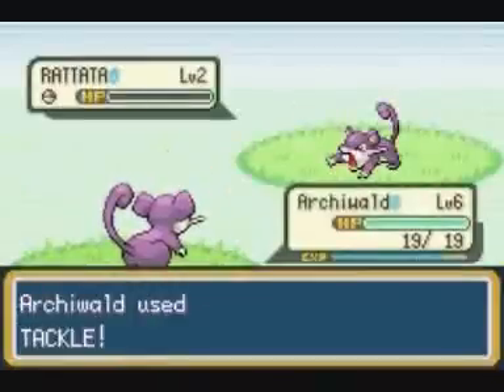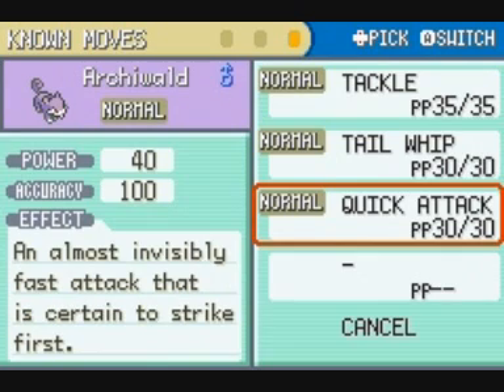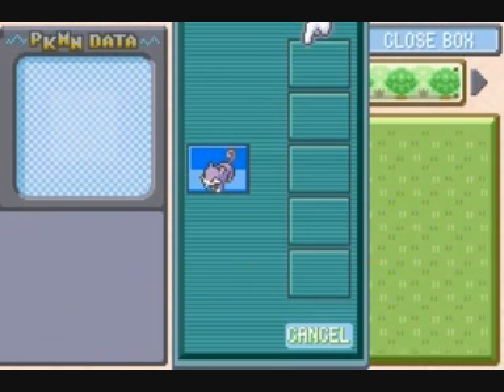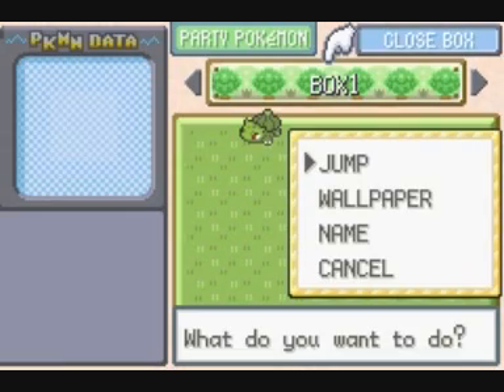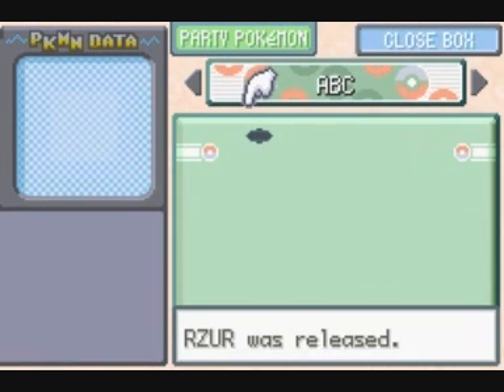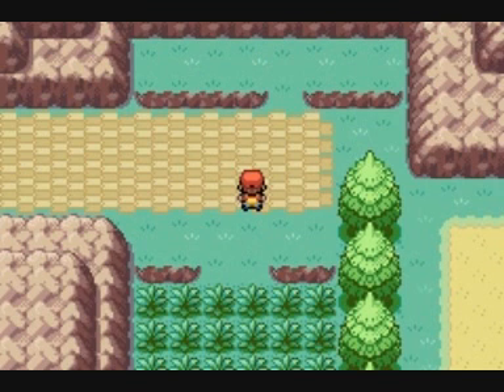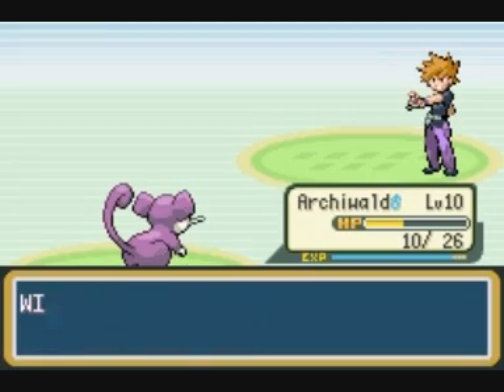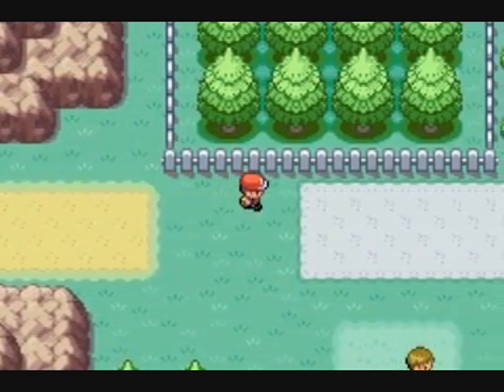Zagrajmy w Pokemon Leaf Green część 5: Hacker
Za krótko się znaliśmy aby pożegnanie było bardziej czułe,